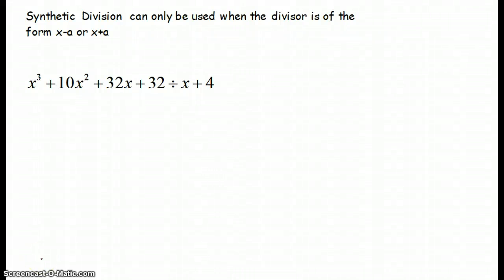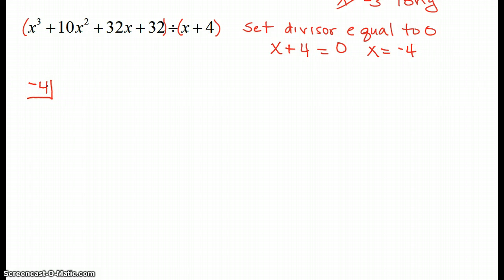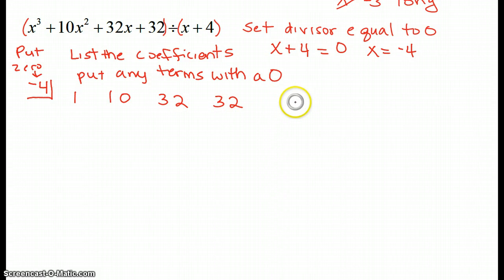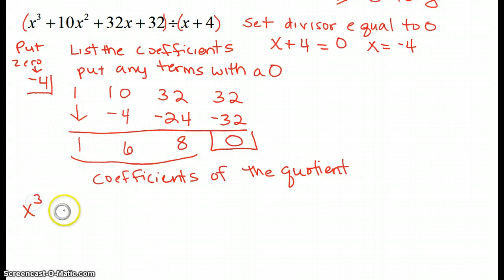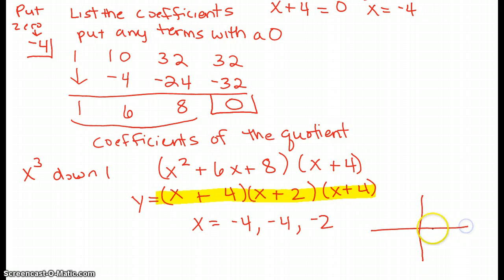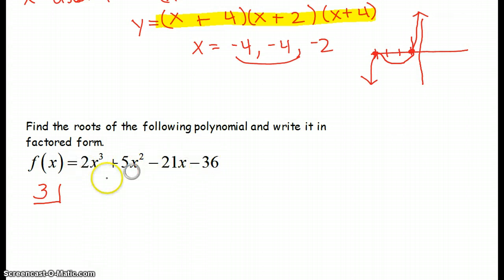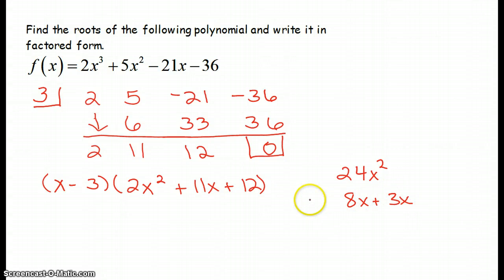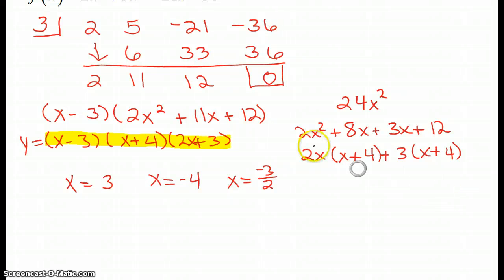Synthetic Division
A couple synthetic division examples